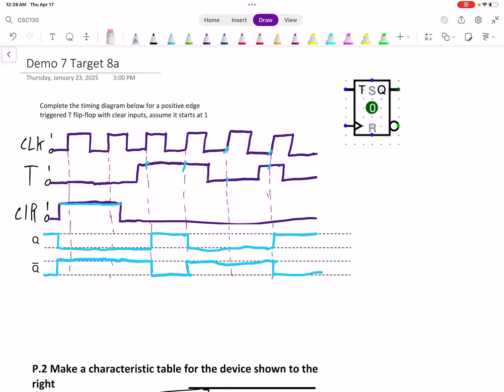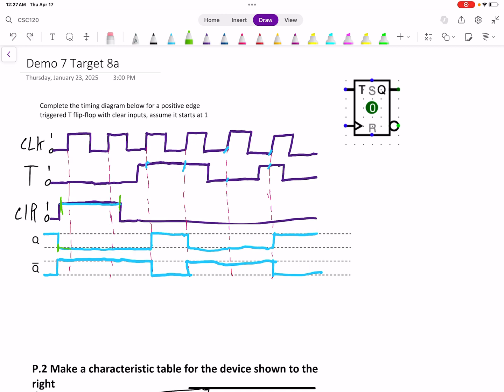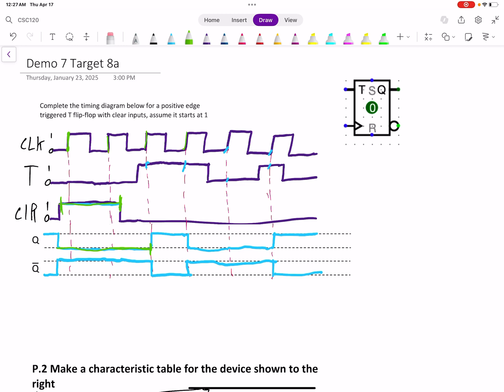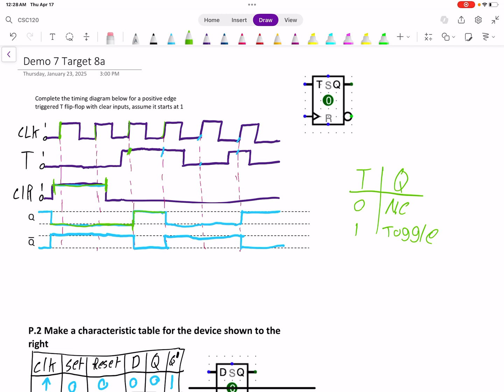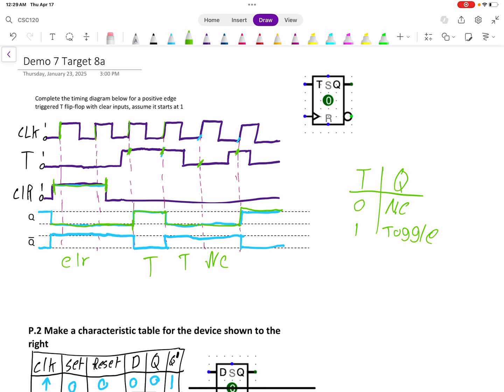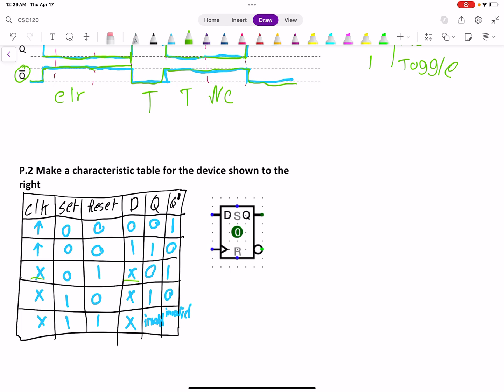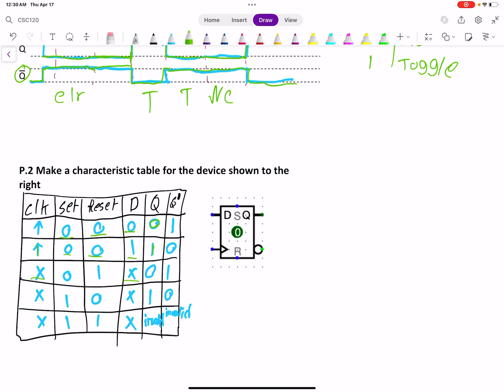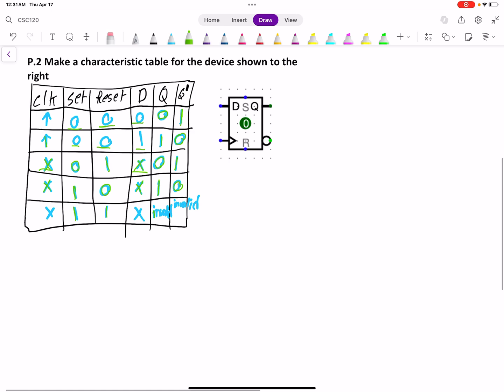Demo 7 Target 8a timing diagram for positive edge triggered edge, flip-flop